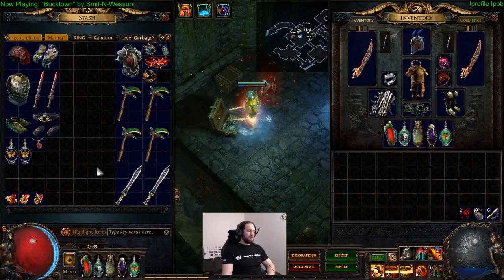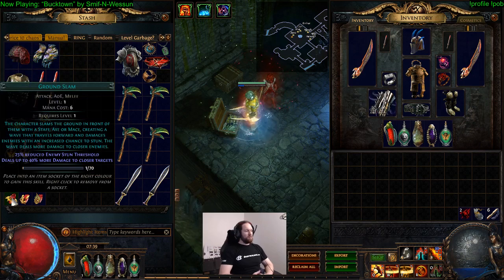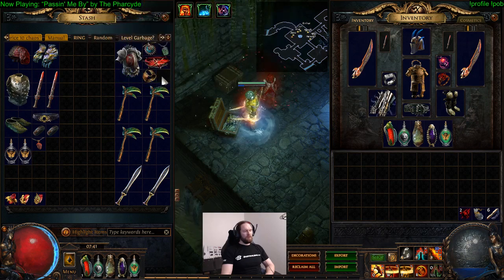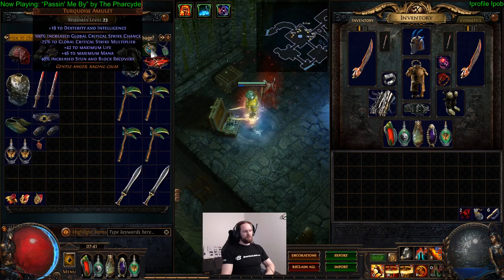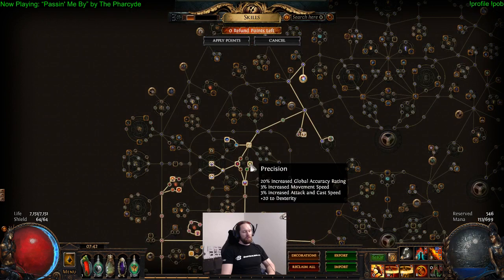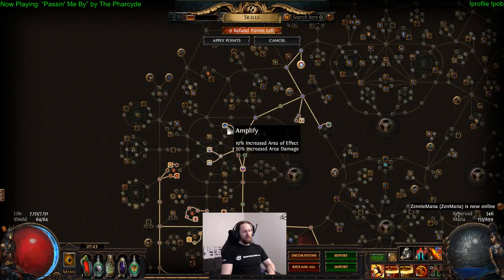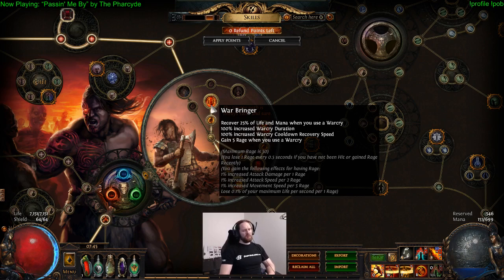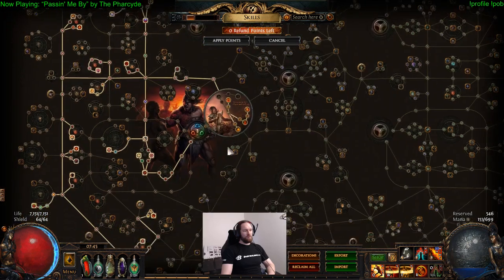3.5 Tectonic Slam Berserker - Leveling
Leveling suggestions for the tectonic slam berserker.